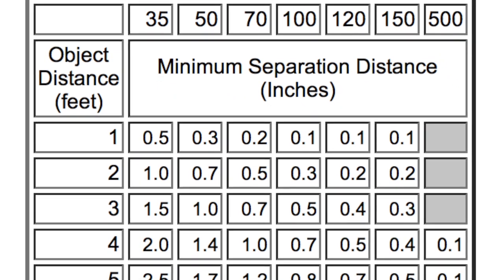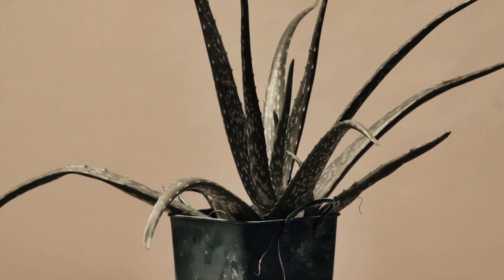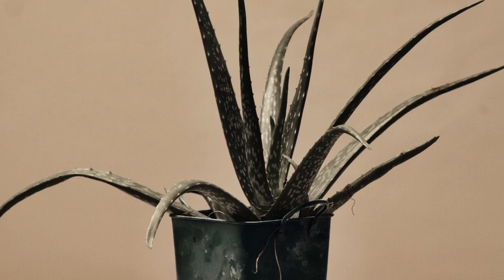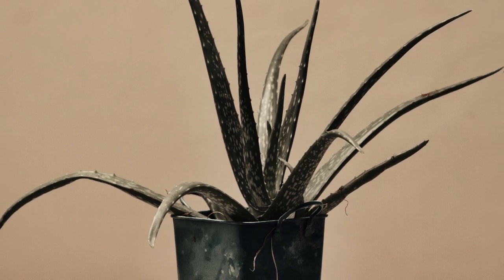How to Make a Stereoscopic Image : Photography Tips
A stereoscopic image requires you to move the camera along the X axis. Make a stereoscopic image with help from a photography and media professional in this free video clip.

Series Description: So long as you've got the right equipment and knowledge of the right techniques, you can start taking professional-level photographs in no time at all. Get tips on photography with help from a photography and media professional in this free video series.